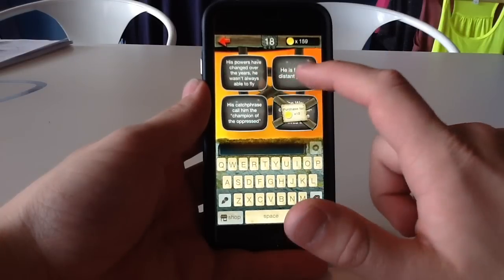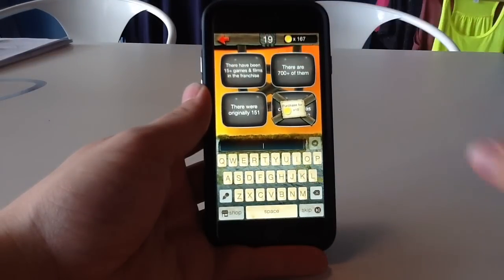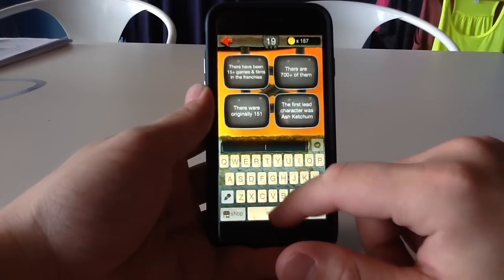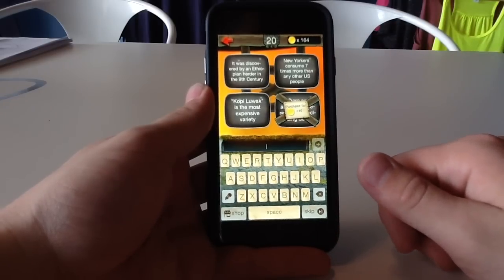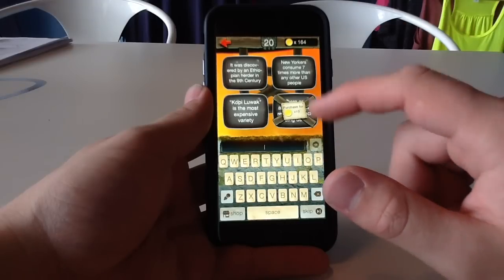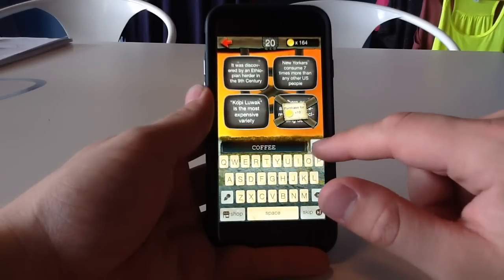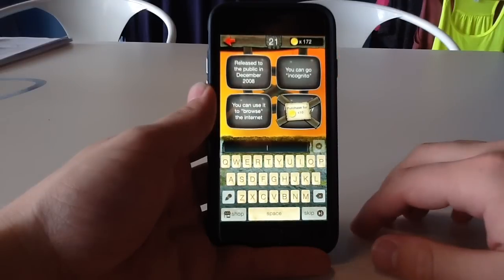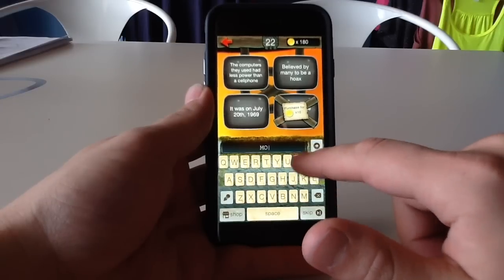Dead Giveaway iPhone App Review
The game show of the dead. Don't let the zombies rattle your nerves, earn your freedom before it's too late.

We’ve mentioned it here on the blog many times, but our love for trivia games absolutely knows no bounds. We cannot get enough general knowledge quizzing, and if there’s an application that can deliver that scratch for our permanent itch, we’re hot to review it.

Dead Giveaway, from AppStreet Games Ltd. is a brilliant little puzzler that not only comes with a truly engaging premise, but it brings serious trivia punch to boot.

If that’s got you interested, and you feel like running from some virtual zombies today, you’ll find our full review of the title below.

Concept and Gameplay

For starters, it offers us a lot more in terms of premise than you’d typically expect. In this app, you’re playing for the rights to your grey matter on a zombie gameshow.

The undead task masters will ask you questions, and you’ll have to answer correctly to save your life. Theoretically, missing enough questions would make you the main course. However, there’s no real pressure here—mostly, it just makes for a fun experience.

With that in mind, you’ll be answering a lot of pop-culture oriented questions. And it’s wicked fun. The zombies will give you a question in the form of three clues, and then you’ll have to type  in the correct answer. Missing it will cost you coin payout, with each incorrect response docking a coin. Answer it correctly and win big!

You’ll use the coins you gather to unlock additional clues and skips. In our experience, it’s a simple task to gain a lot of money. This means Dead Giveaway is a lot more on the fun side of trivia, and a lot less on the challenging side.

Design and Graphics

Usually when a game has this quirky of a premise, the design quality seems to suffer. However, Dead Giveaway is right on the money for what we’d want.

The graphics are cartoony and inviting, while the trivia questions are solidly difficult. Everything about the experience has been cleverly designed to suck you in and keep you playing—and we can’t get enough, it seems.

We do wish the questions were a little harder, and though the difficultly increases with each level passed, it feels a bit slow. Then again, we’re absolute trivia hounds, and perhaps Dead Giveaway is a good fit for the wider public.

Overall Value

You can even banish advertisements from the game for free. To unlock additional coins, however, a small in-app purchase is required. In our experience, this was not necessary to enjoy the game.

All in all, Dead Giveaway is a brilliantly quirky, hilariously entertaining, and endlessly rewarding entry into the trivia genre. We’ve greatly enjoyed our time with it, and we will likely continue to do so in the future. Spot-on, lads, and a job well done